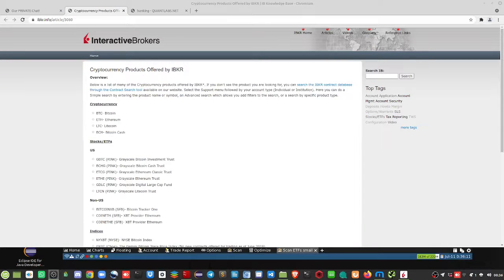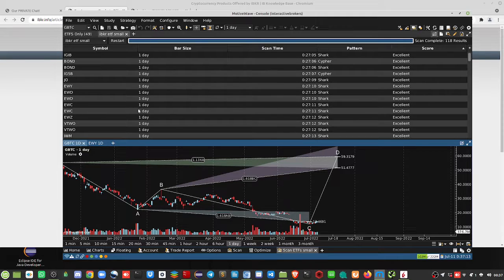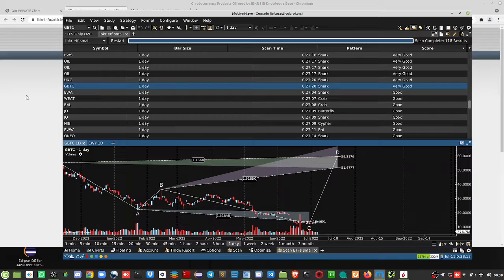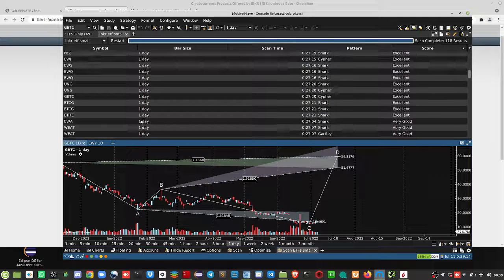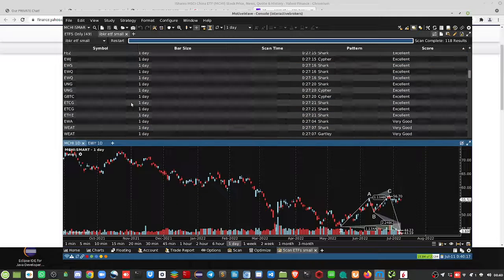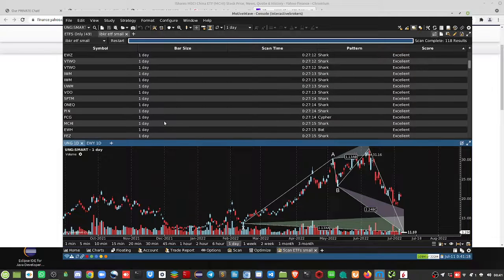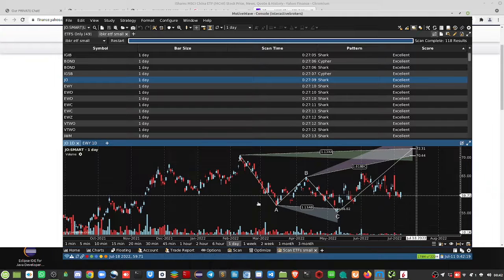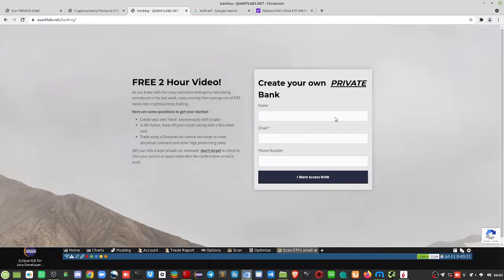etf investing 2022 with IBKR and Grayscale BTC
etf investing 2022 with IBKR and Grayscale BTC . This is exciting as I got 45 ETF to choose from. This might be safer way for investing in 2022. I show sample ETF i am looking at bu t this will change as better ones prove themselves.